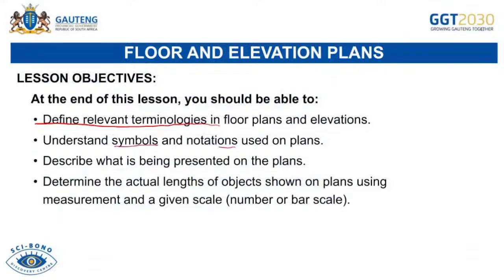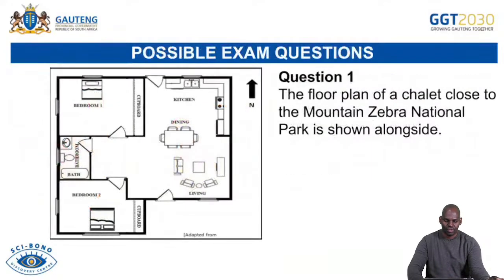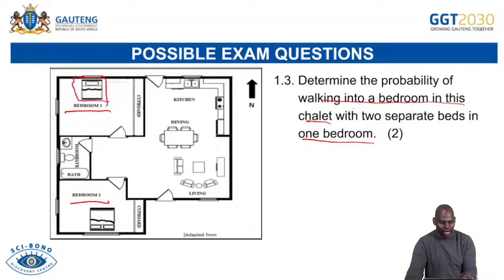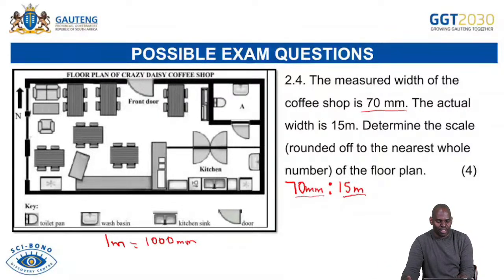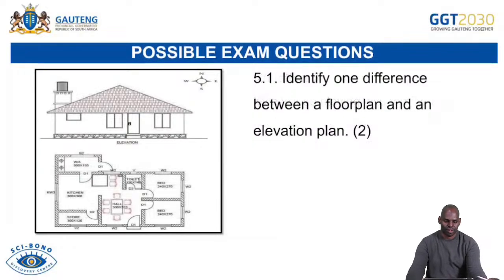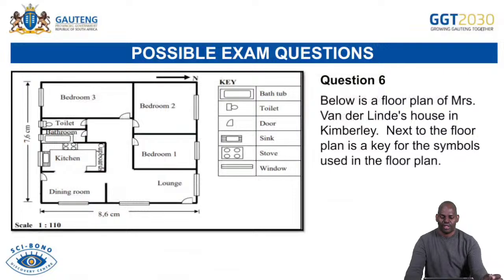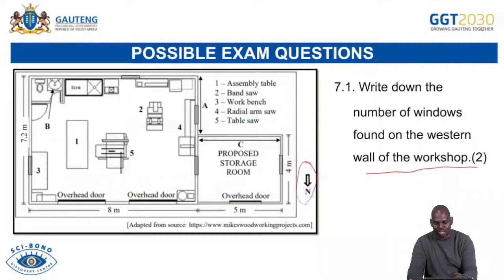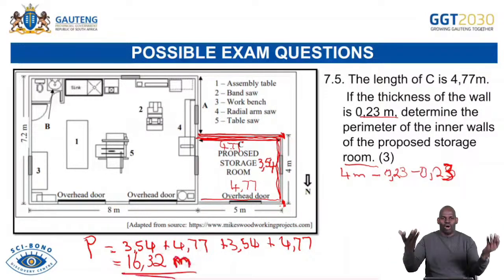17 JULY 2024 14:00 - 15:30 MATHEMATICAL LITERACY GRADE 12